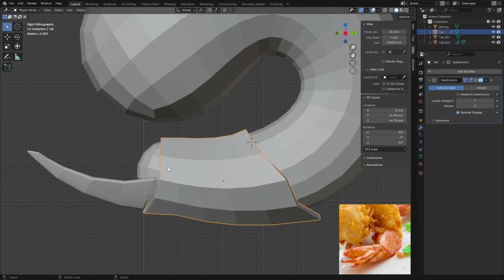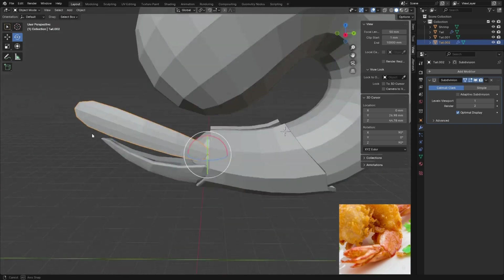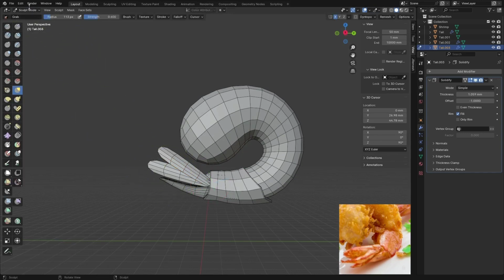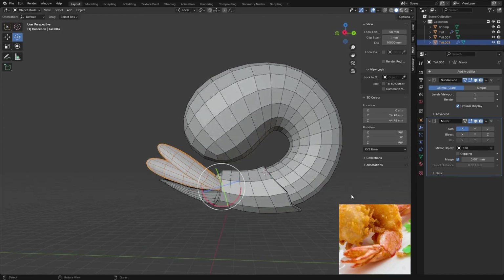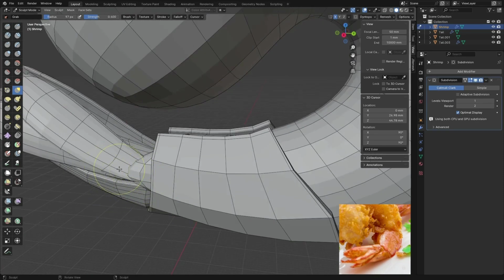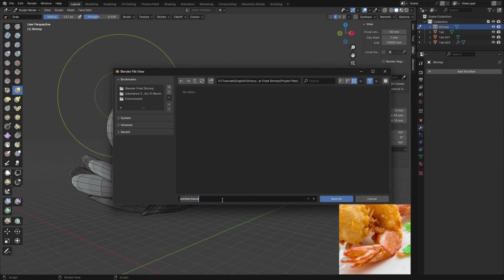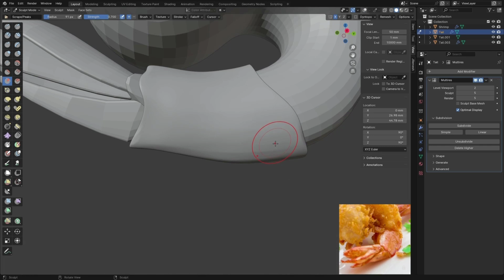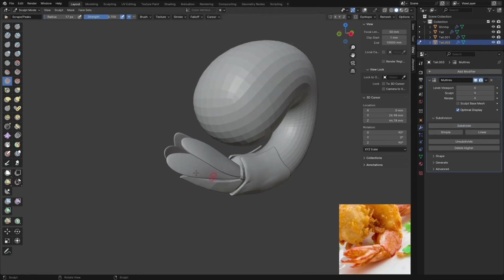Realistic Food in Blender - Part 2: 3d Modeling the Shrimp II